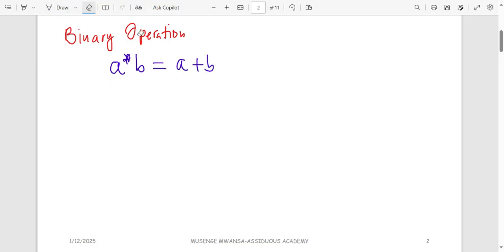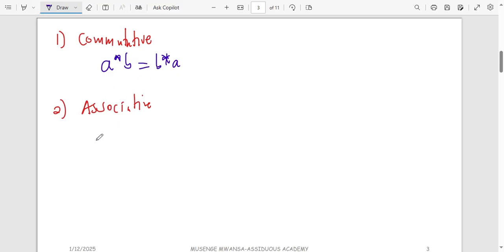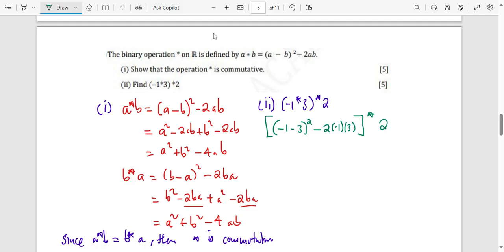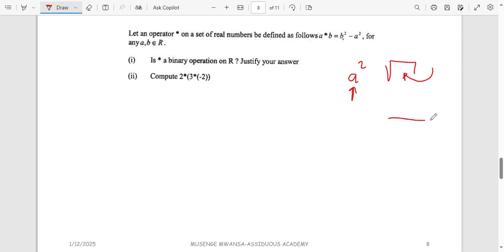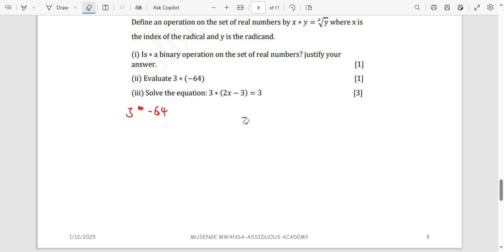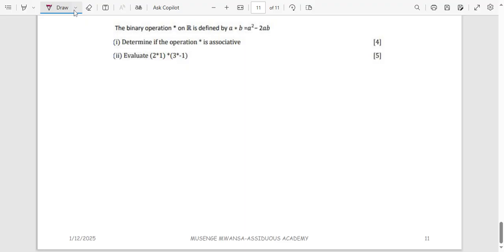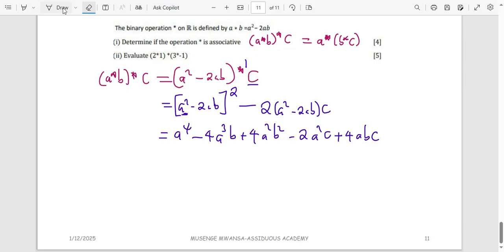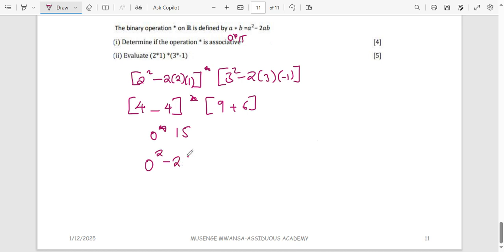BINARY OPERATIONS | INTRODUCTION, PROPERTIES & EXAM QUESTIONS SOLVED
In this lesson, we explore Binary Operations, an important topic in algebra and discrete mathematics. Learn how binary operations are defined, how to evaluate them, and how to solve examination-style questions involving custom operations.

This video provides a step-by-step approach to understanding binary operations, identifying their properties, and applying them to mathematical problems commonly tested in secondary school, A-Level, and university entrance examinations.

🔹 Topics Covered:
✔ Definition of a Binary Operation
✔ Evaluating Binary Operations
✔ Custom-Defined Operations
✔ Closure Property
✔ Commutativity
✔ Associativity
✔ Identity Elements
✔ Inverse Elements
✔ Solving Examination Questions
✔ Mathematical Reasoning and Problem Solving

🎯 Learning Outcomes:
By the end of this lesson, you will be able to:
• Define a binary operation.
• Evaluate expressions involving binary operations.
• Determine whether an operation is commutative or associative.
• Identify identity and inverse elements where applicable.
• Solve examination-style binary operation questions with confidence.

📖 Ideal For:
• Secondary School Mathematics Students
• O-Level Mathematics
• A-Level Mathematics
• Additional Mathematics
• Pure Mathematics Students
• University Foundation Mathematics
• Engineering and Natural Sciences Students

💡 Why This Topic Matters:
Binary operations form the foundation of many advanced mathematical concepts, including algebraic structures such as groups, rings, and fields. A solid understanding of binary operations strengthens problem-solving skills and prepares students for higher-level mathematics.